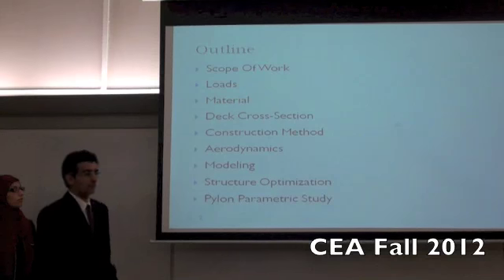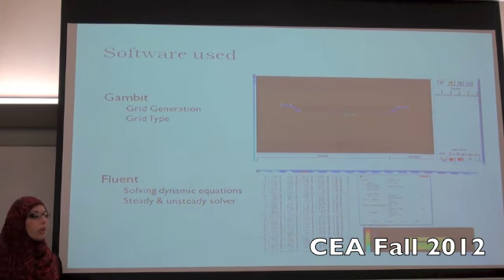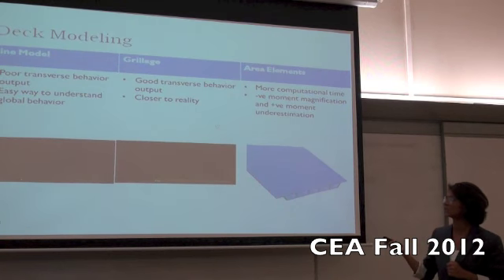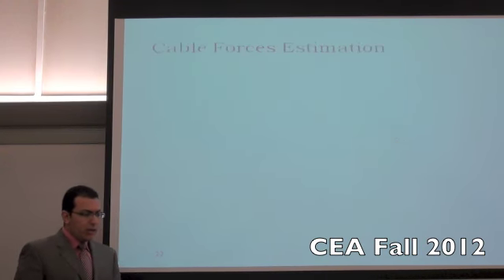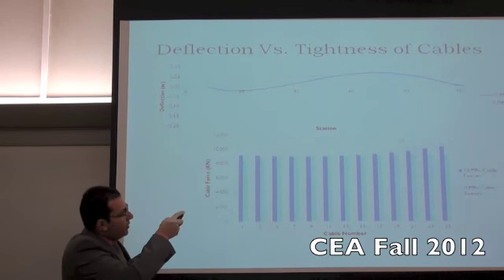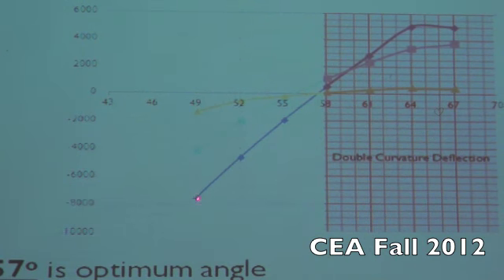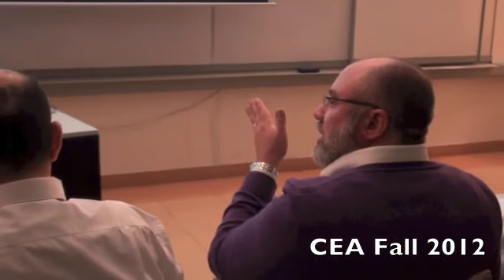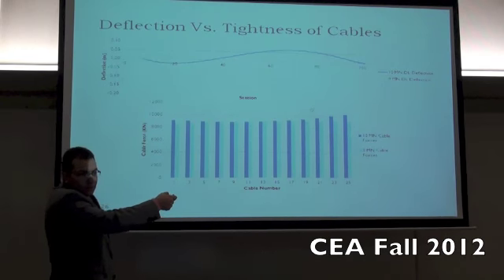Design of the Alamillo Bridge- presentation 2 CENG 490